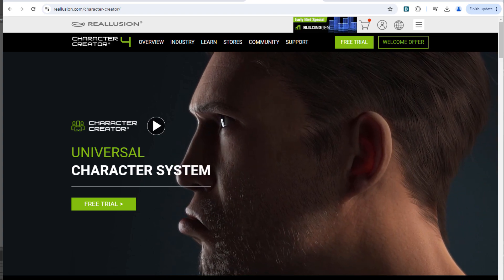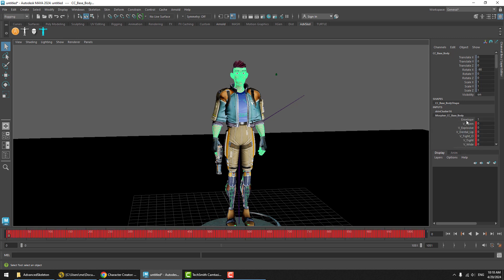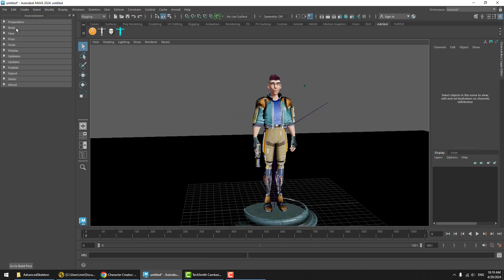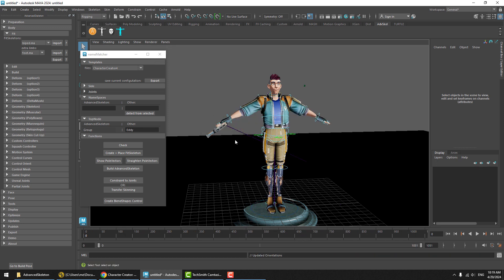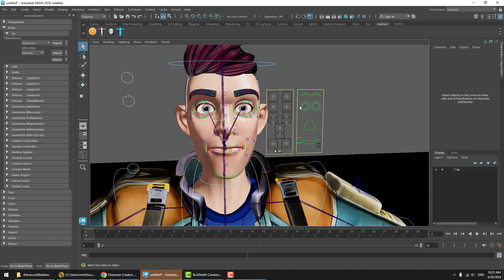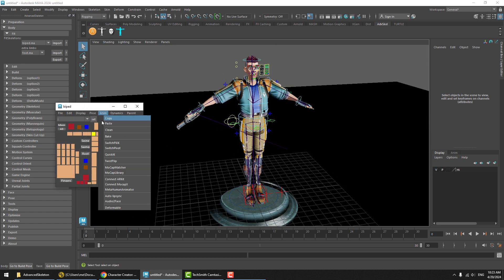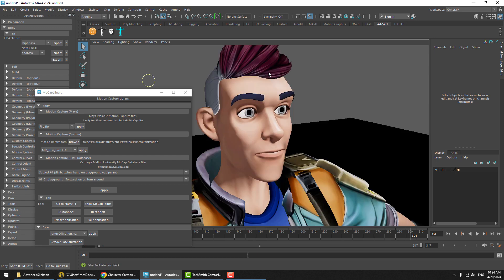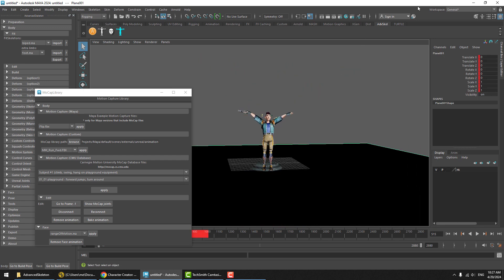CharacterCreator4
Adding a AdvancedSkeleton rig, to CharacterCreator4 model